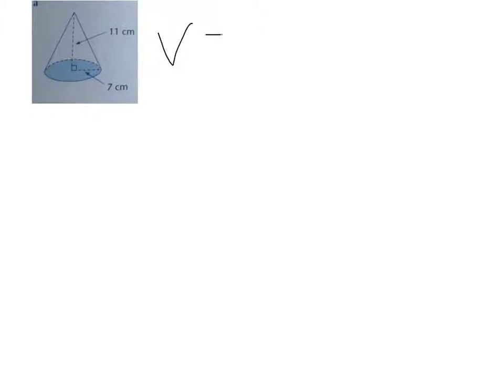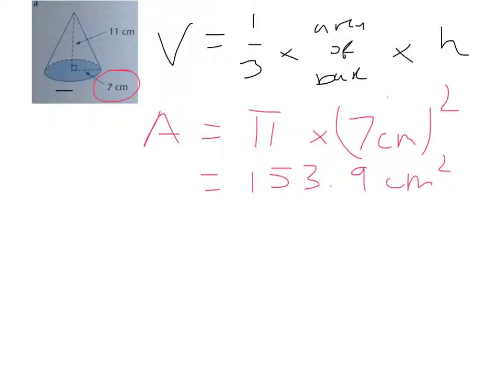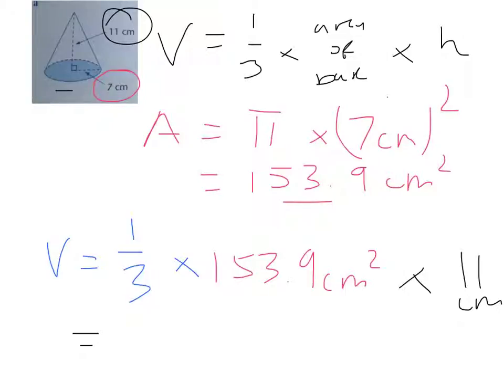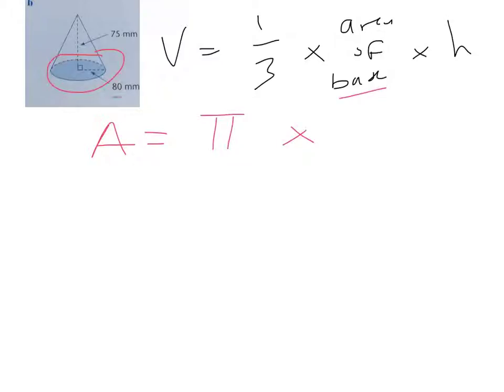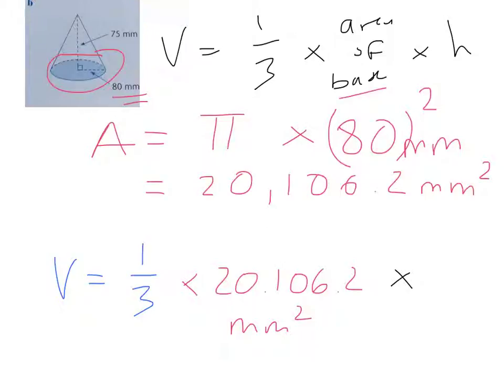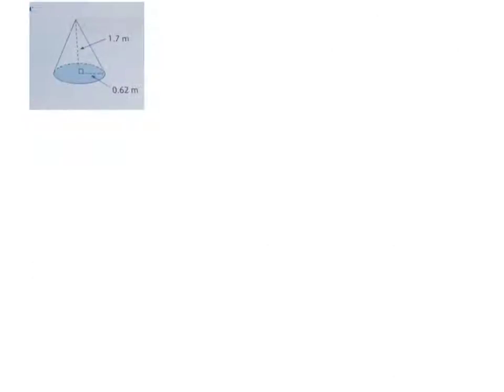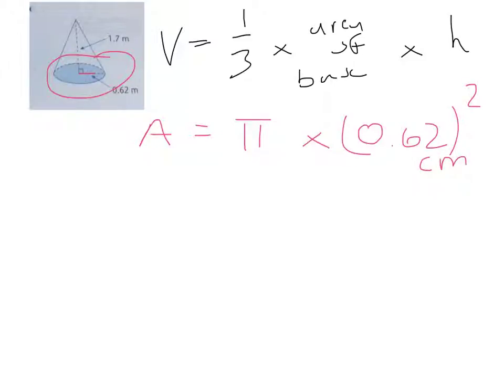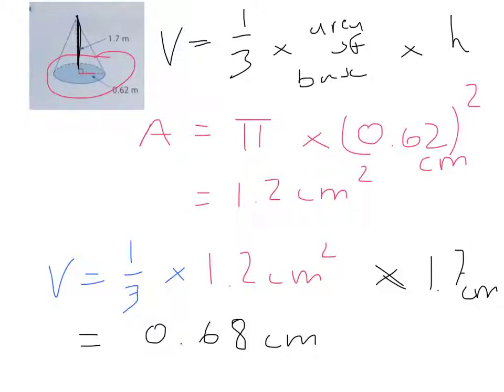8b2 volume of cones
8b2rec